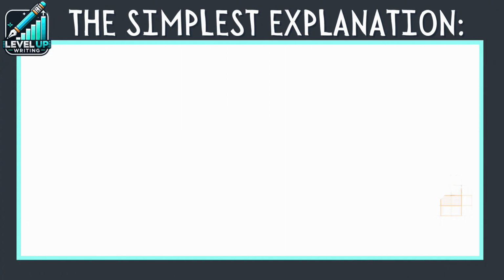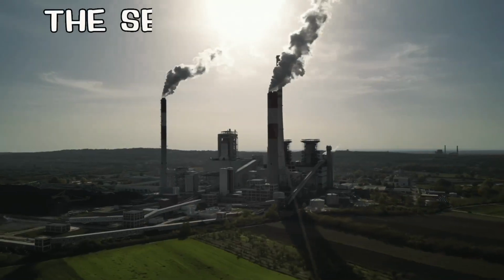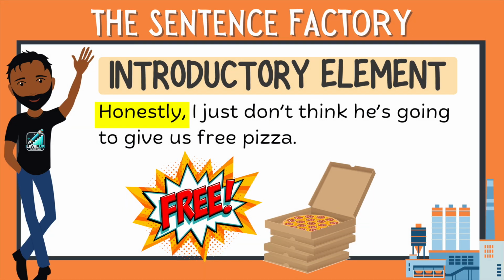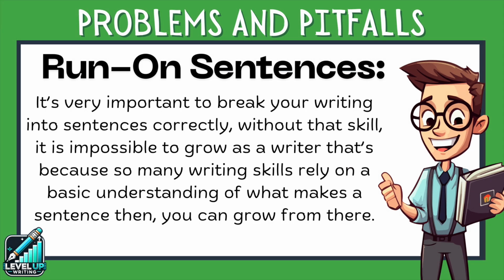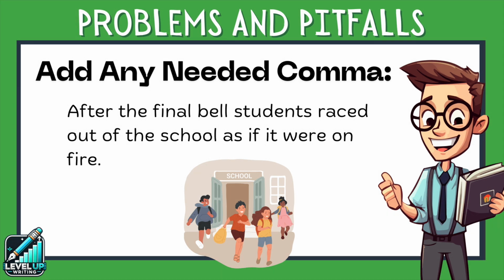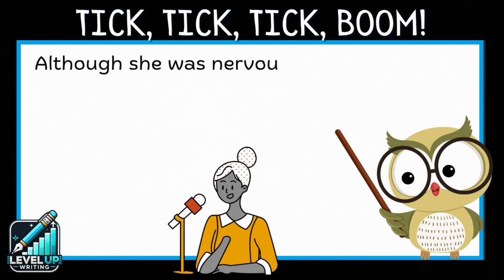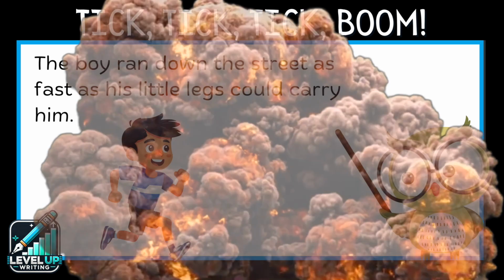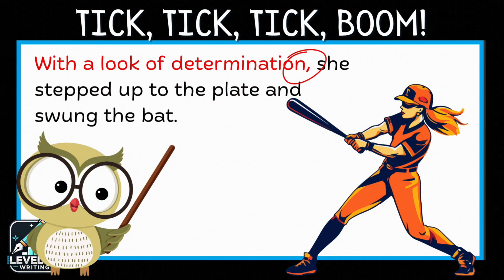Master Introductory Clauses: Simple Tips for Better Writing | Level Up Writing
Learn how to use introductory clauses to make your writing more engaging and polished! In this video, we'll cover what introductory clauses are, why they're important, and how to use them correctly. Perfect for students, teachers, or anyone looking to improve their grammar and writing skills.

What You'll Learn:

What an introductory clause is
How to punctuate introductory clauses
Examples of introductory clauses in action

💬 Have questions or suggestions? Drop them in the comments below, and I’ll answer as many as I can!